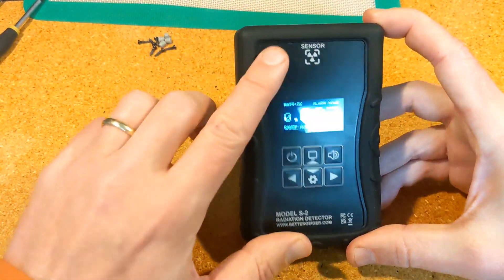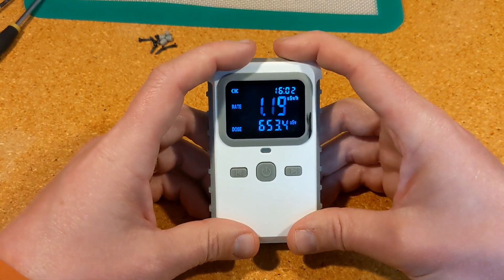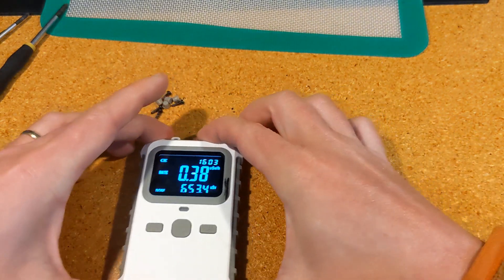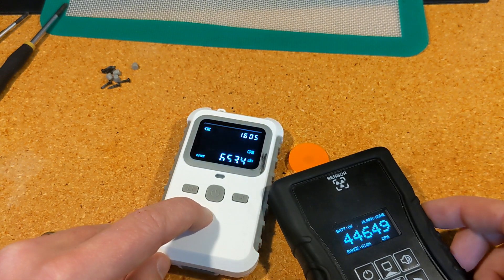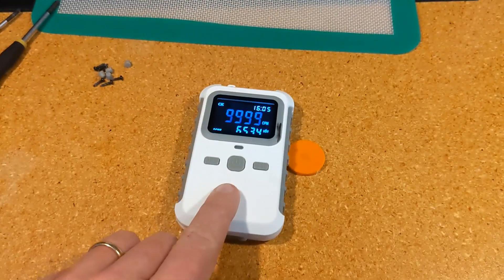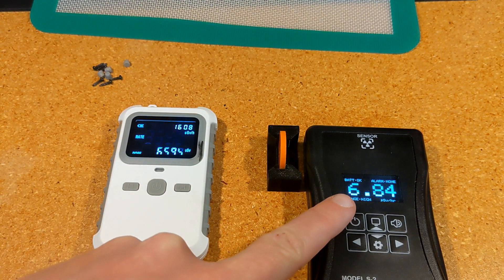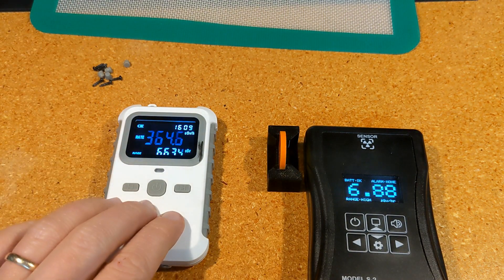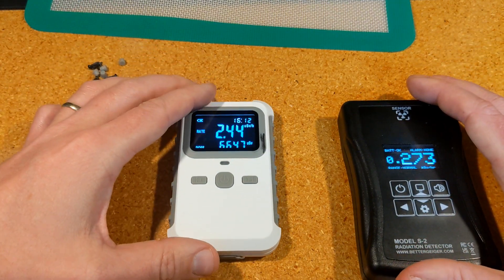Better Geiger S2 comparison with another low cost scintillator detector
Here is my comparison of a Better Geiger S2 with a mystery meat detector. I only showed the major issues, there were also issues with the display and other things that I didn't get into, just didn't want the video to get too long.